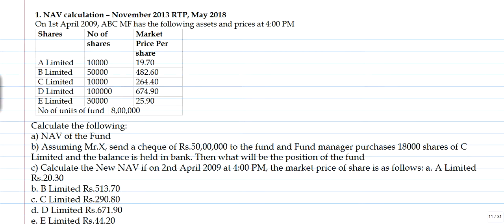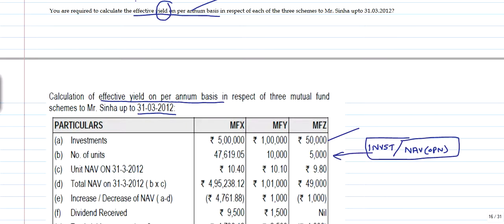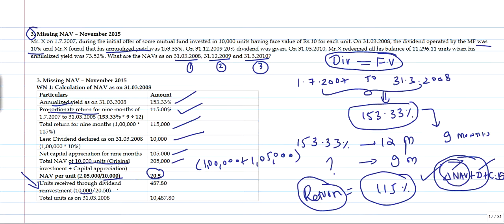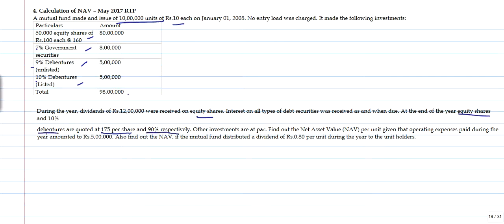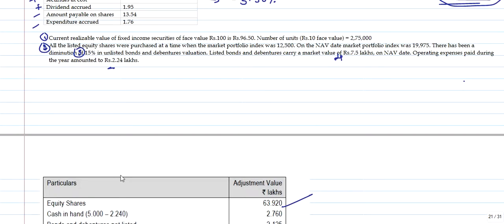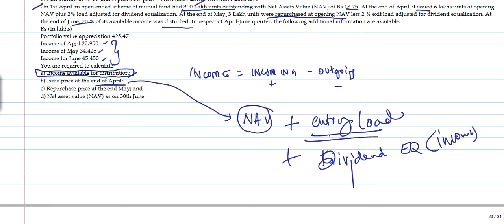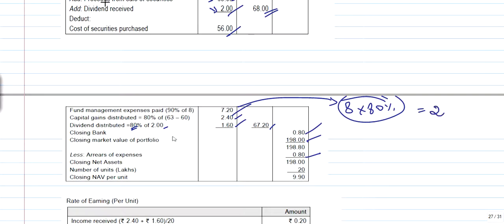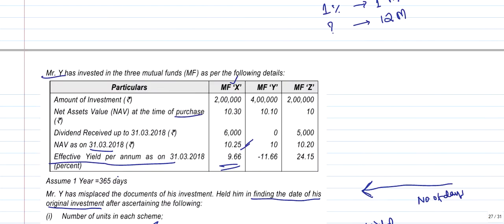#3 SFM | CONCEPT 2 | MUTAUL FUND | NAV CALCULATION | CA FINAL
SFM |CONCEPT 2 | MUTAUL FUND | NAV CALCULATION | CA FINAL